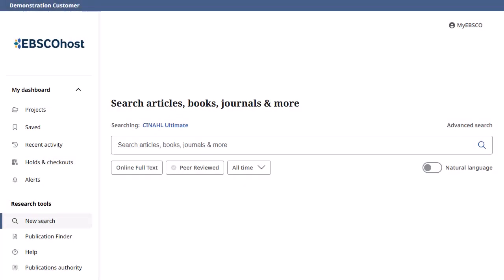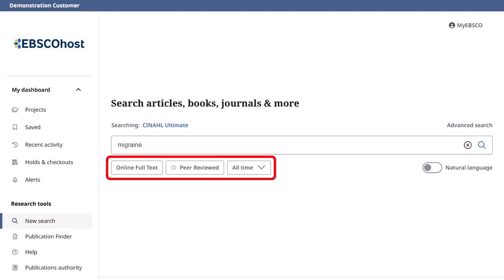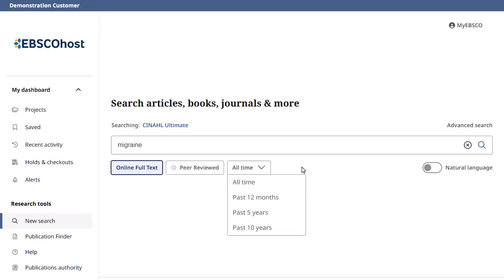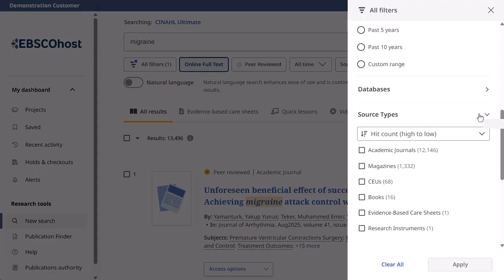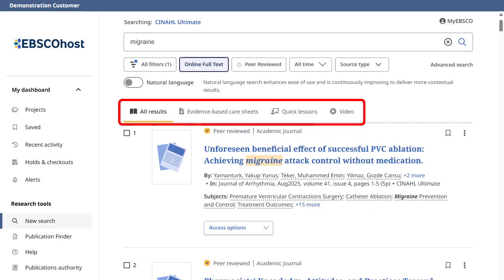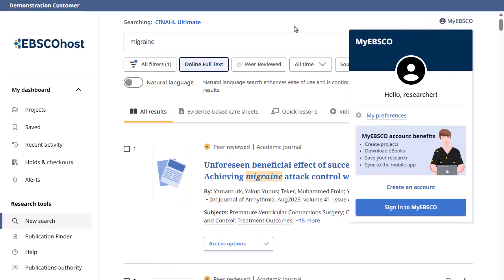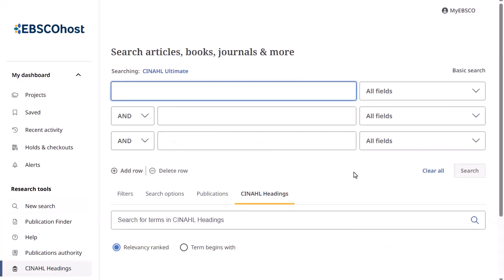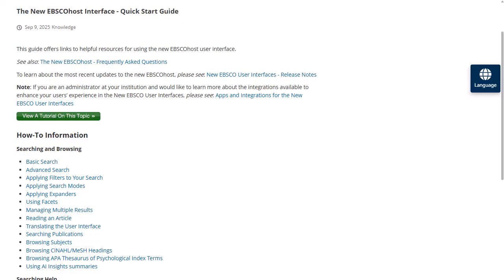CINAHL Databases - Basic Searching Tutorial (New EBSCOhost)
This tutorial demonstrates the basic searching features of the suite of CINAHL databases on EBSCOhost.

Additional functionality available from the CINAHL Plus, CINAHL Plus with Full Text and CINAHL Complete databases is also included.

* CINAHL
* CINAHL with Full Text
* CINAHL Plus
* CINAHL Plus with Full Text
* CINAHL Complete
* CINAHL Ultimate

updated Sept 24th, 2025